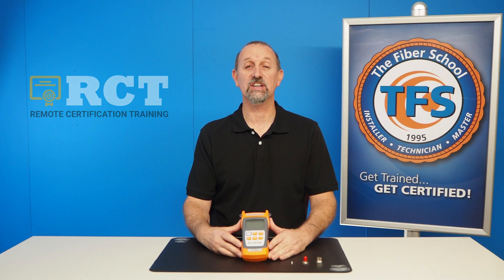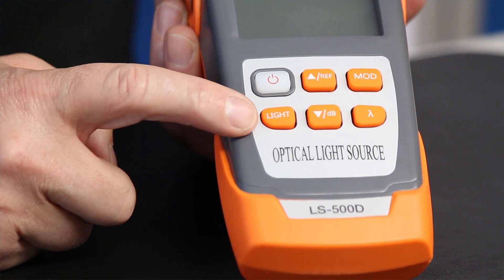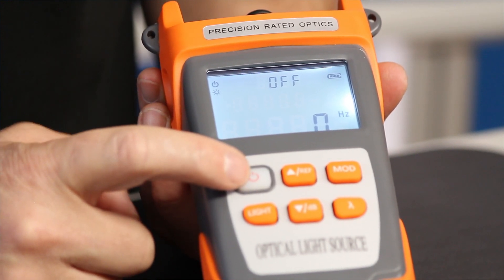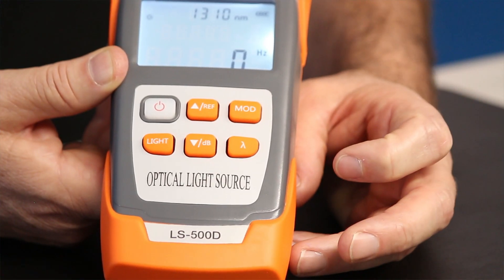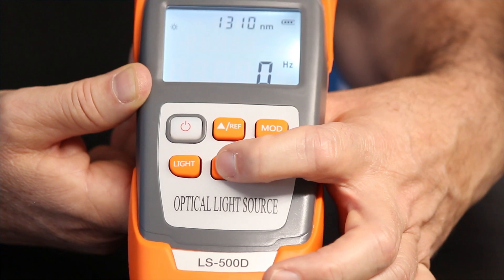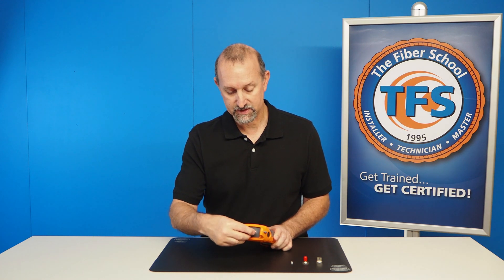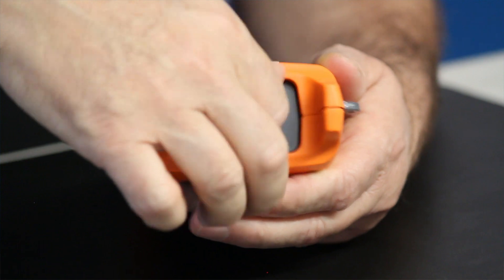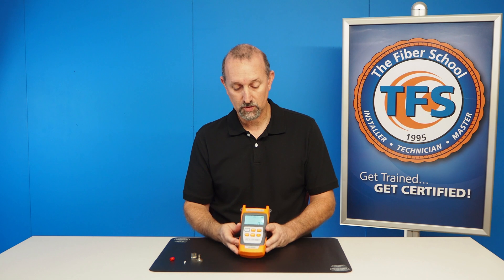How to: LS-500D Light Source Basic Functions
The Precision Rated Optics LS-500D Light Source is included in the RCT Option 2 Kit. In this video, senior instructor Joe Cairone reviews the basic operation and functions of the LS-500D Light Source.

For more information on our Remote Certification Training (RCT), visit our